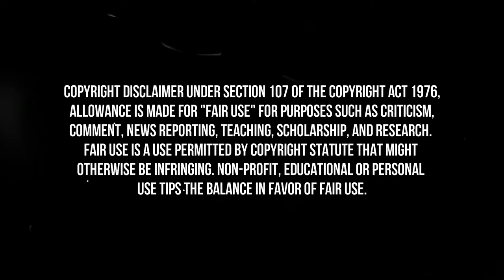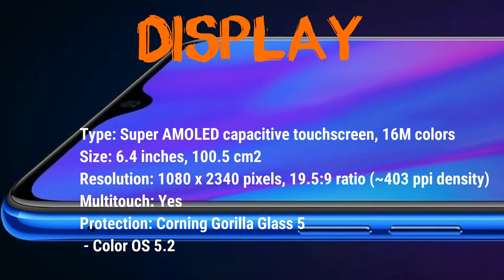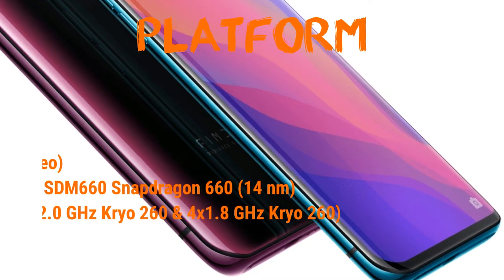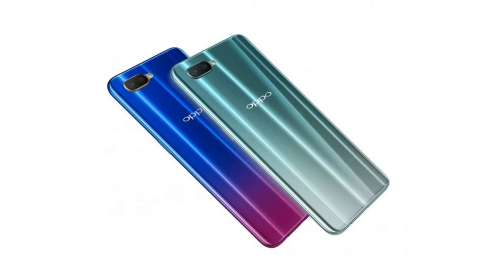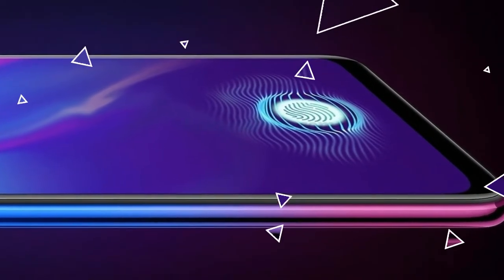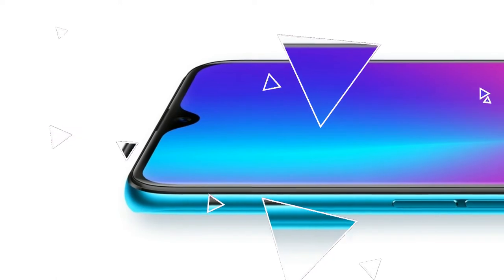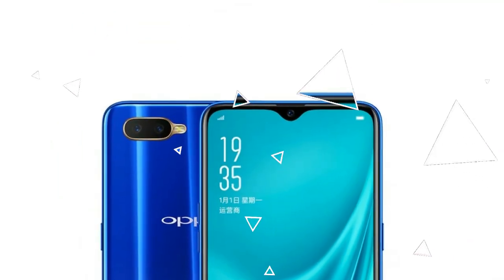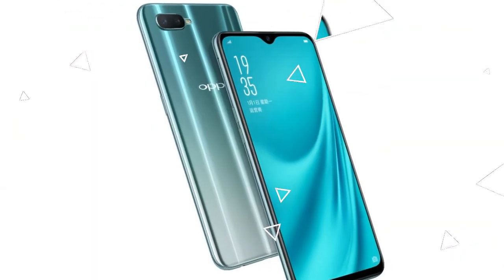Oppo R15x review & specs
Price: 350 EUR, $400-450 US

Display
Size : 6.4 inches, 101.0 cm2 (~84.5% screen-to-body ratio)

Platform
OS : Android 8.1 (Oreo)
Chipset : Qualcomm SDM660 Snapdragon 660 (14 nm)
CPU : Octa-core (4x2.0 GHz Kryo 260 & 4x1.8 GHz Kryo 260)
GPU : Adreno 512

Memory
Main Camera
Dual 16 MP, f/1.7, 1/2.8", 1.12µm, PDAF
2 MP, depth sensor
Selfie camera
Single  25 MP, f/2.0, 1/2.8", 0.9µm